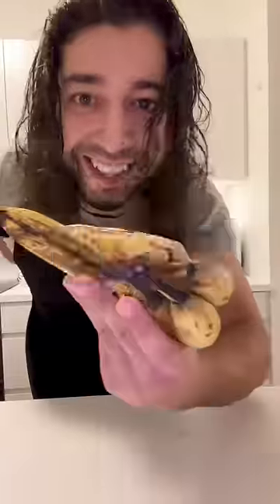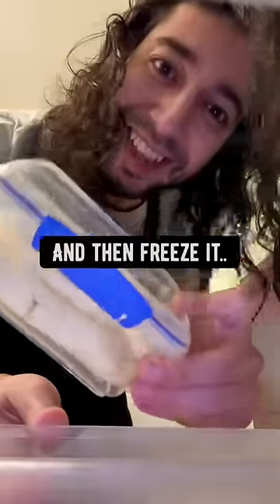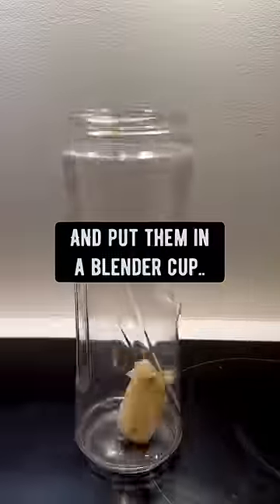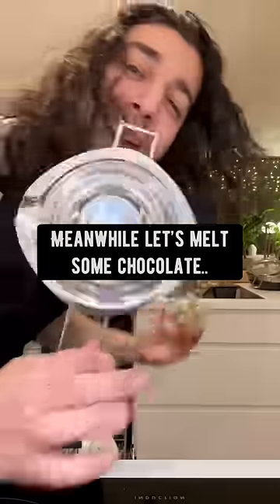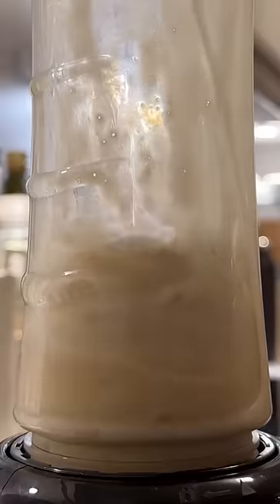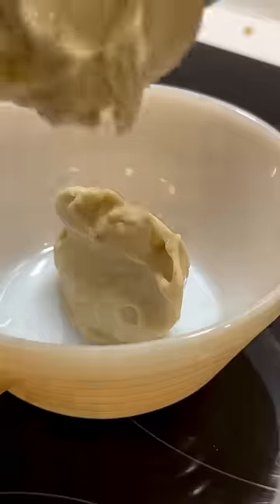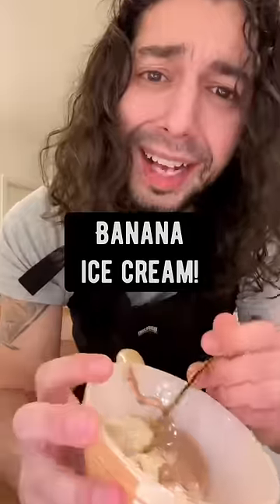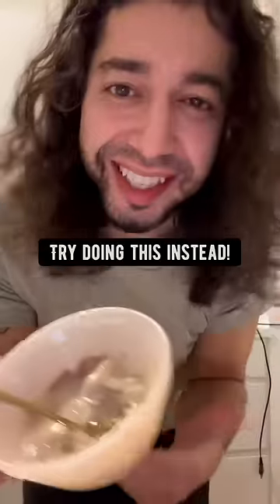How to Make Ice Cream with 1 Ingredient | creative explained